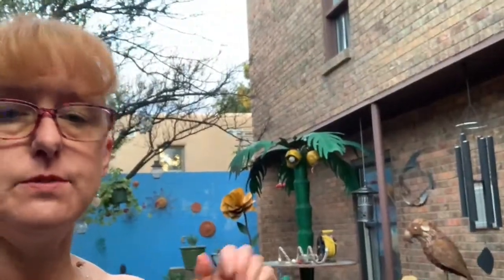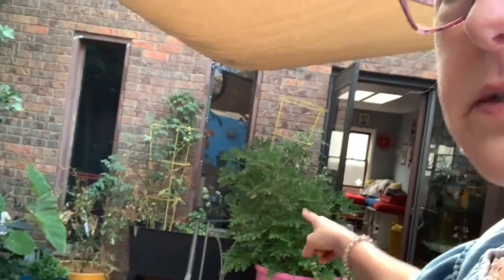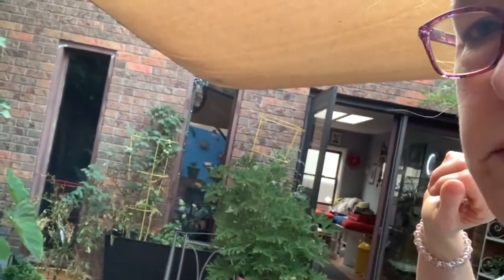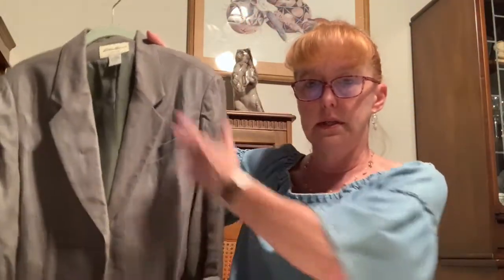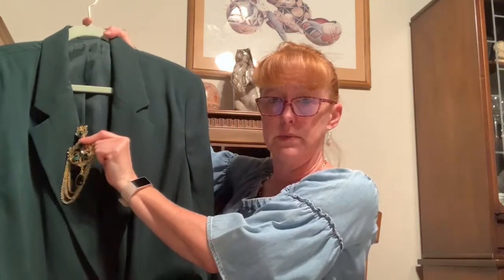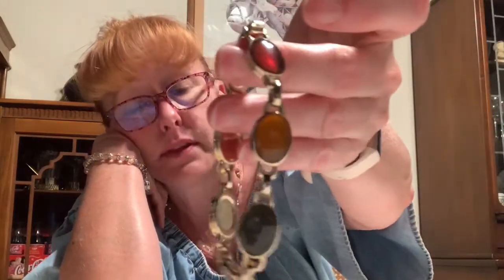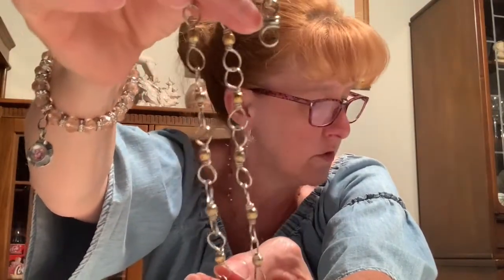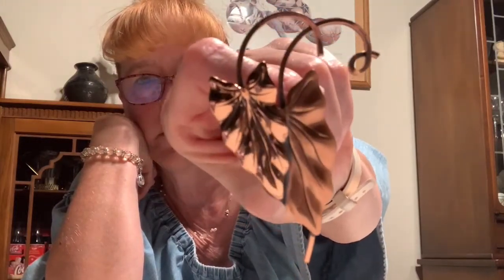August 23 Twilight Shopping